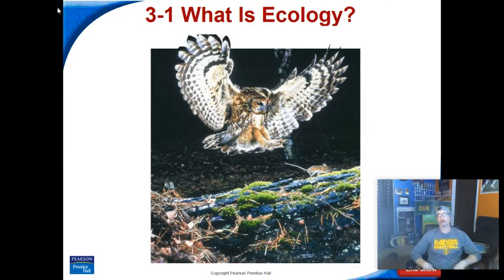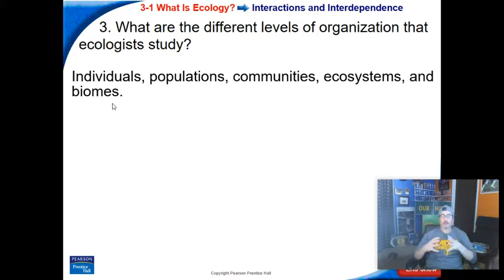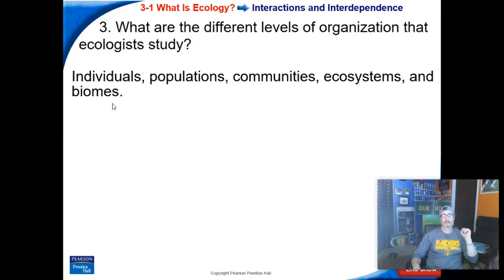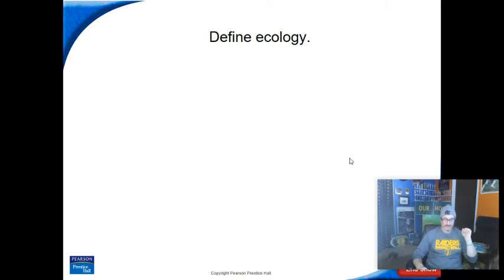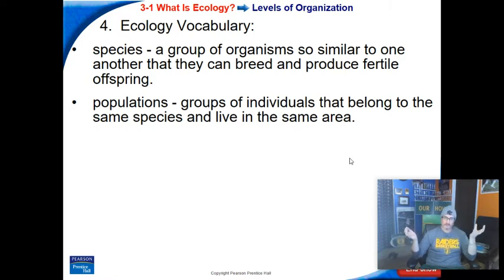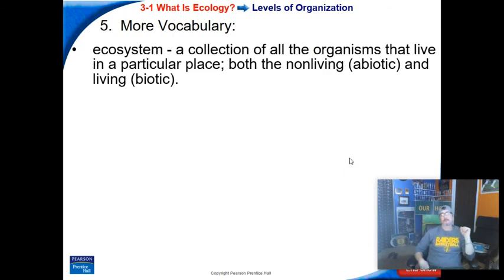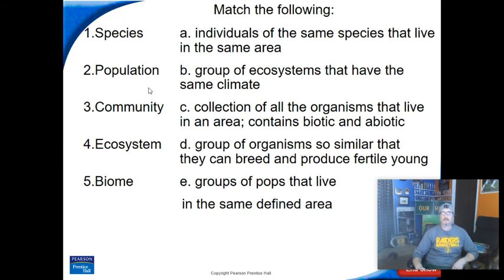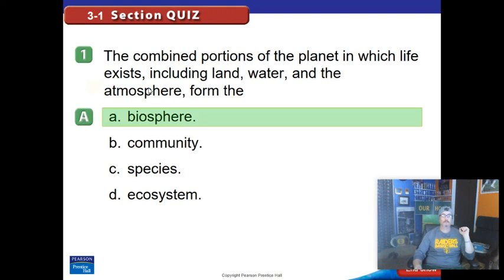Biology 3.1 Class Notes